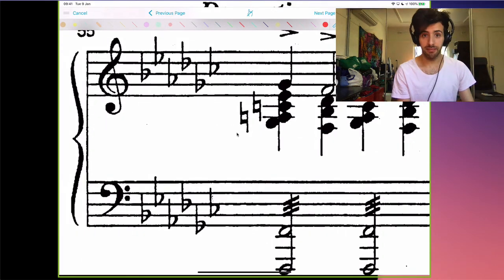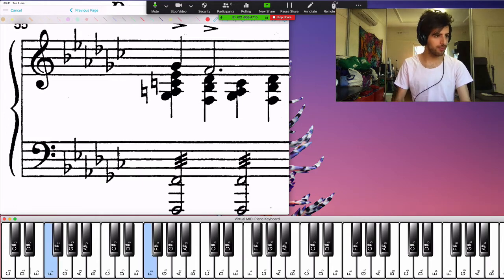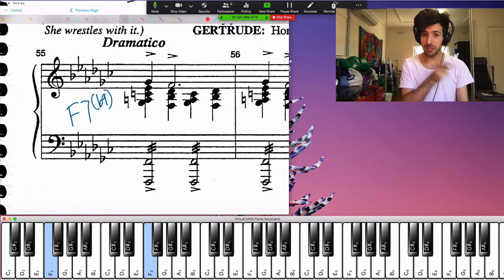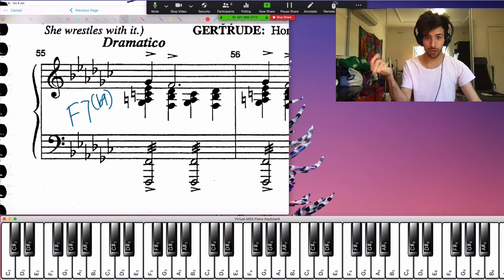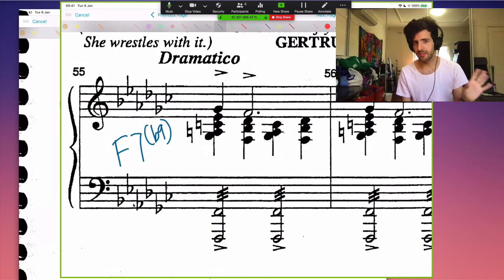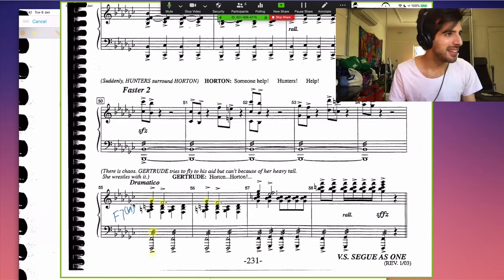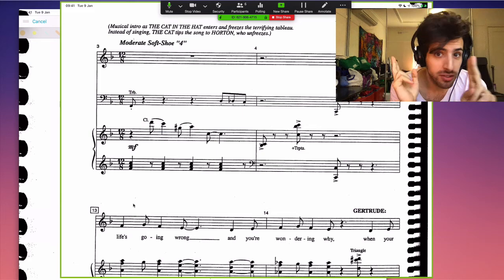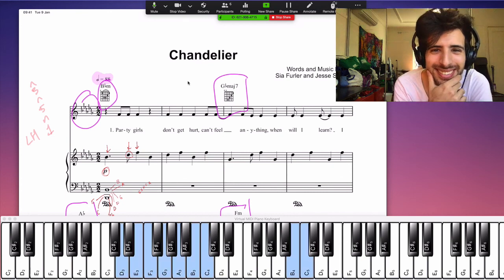Let’s Analyse! What are chromatic notes and how do they work?